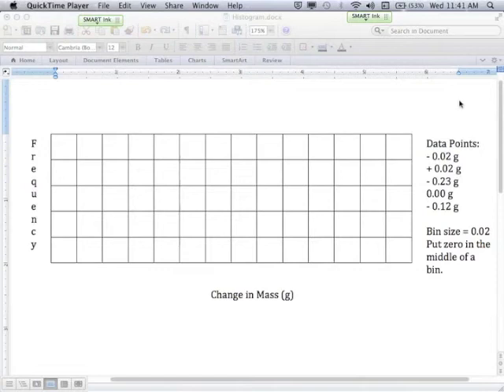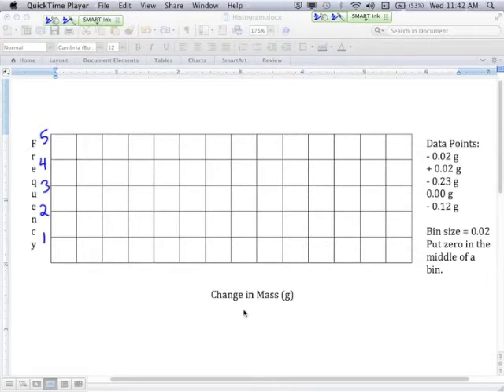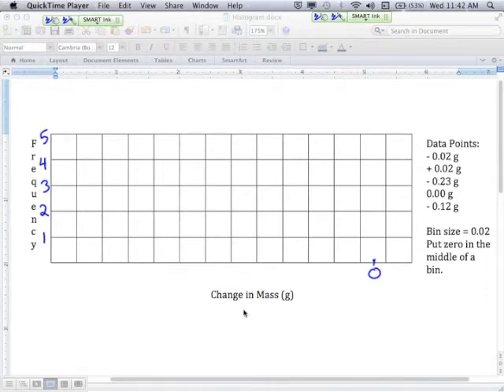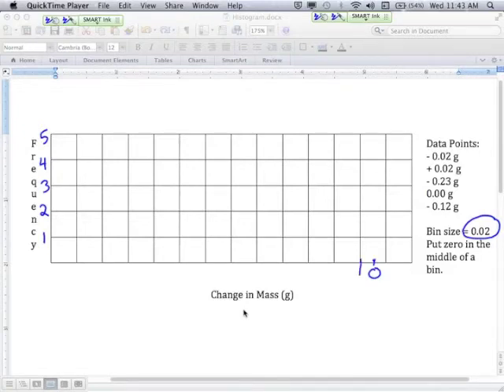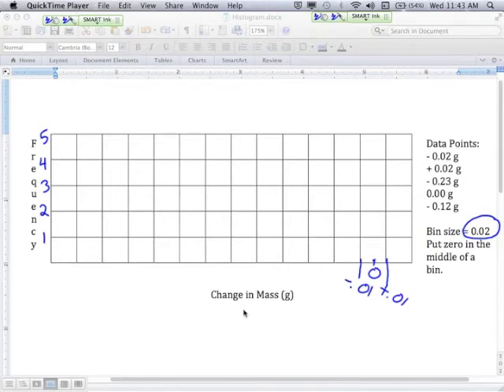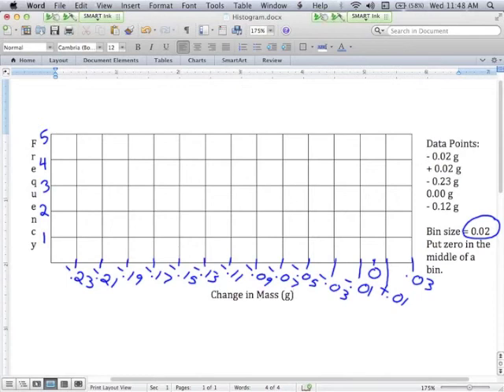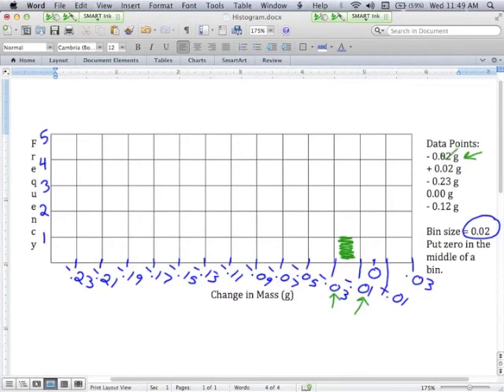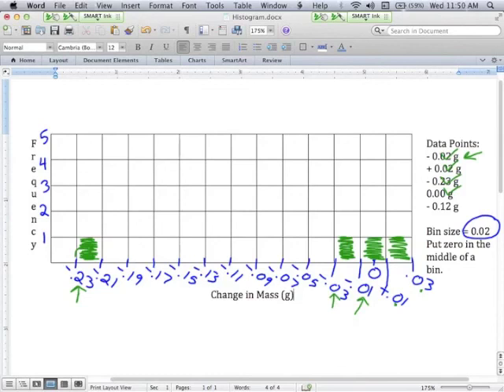Histogram 2 1 Period 1